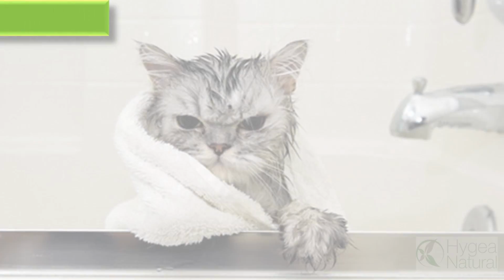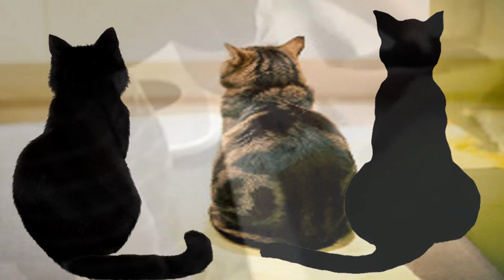How to Wash a Cat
An informative video on how to wash a cat with the Hygea Natural cat bath wipes with catnip